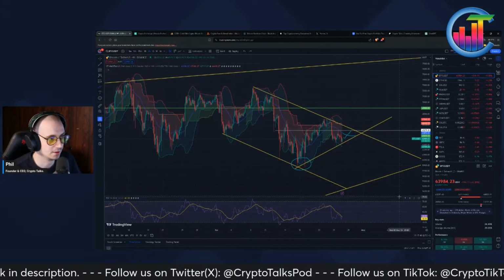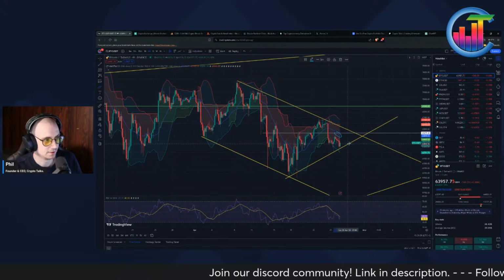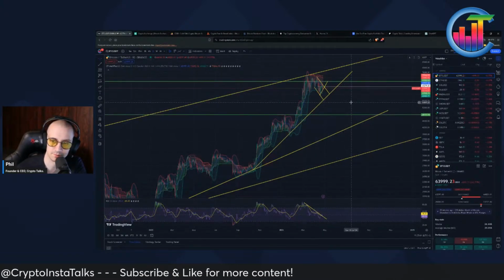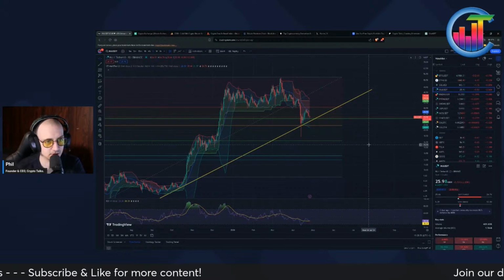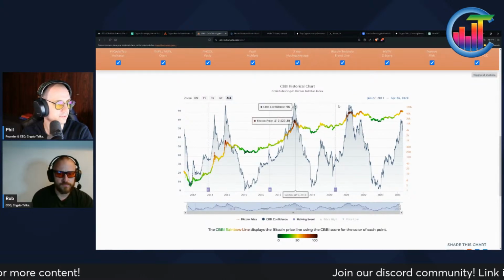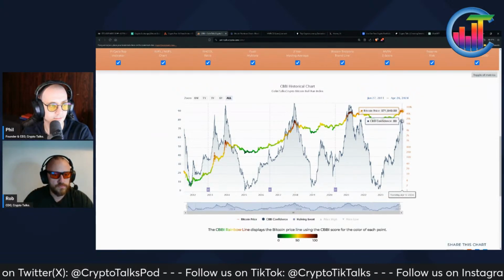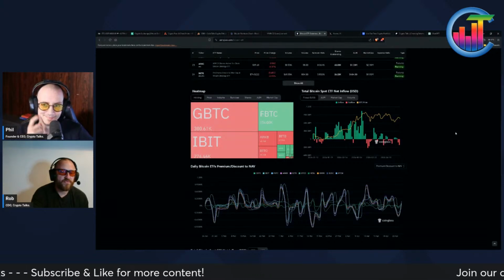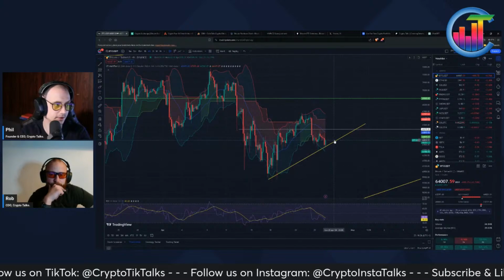Friday Night Hangout - Watching charts, checking news, bitcoin downtrend!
Friday night hangout is back! Phil goes solo today!

Lets hangout and talk about stuff n things!

Join us, lets talk! :)